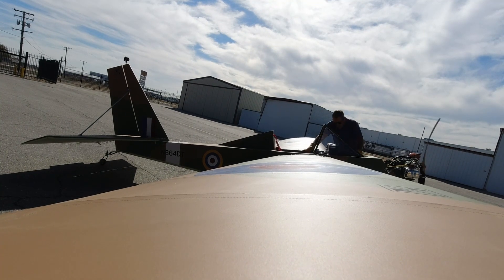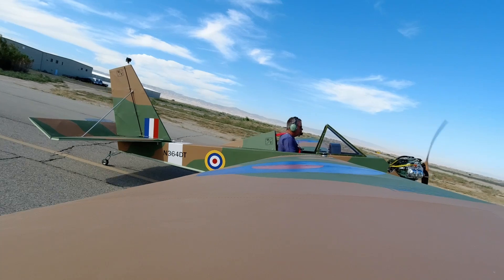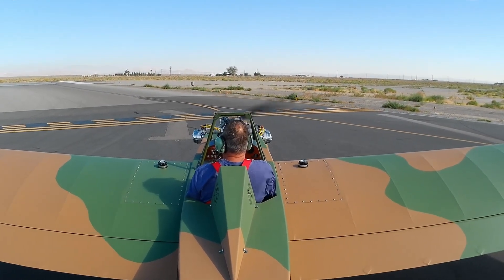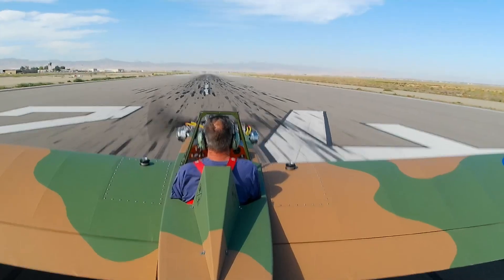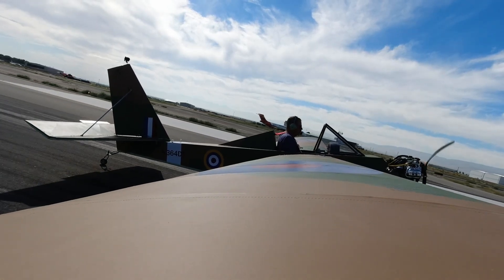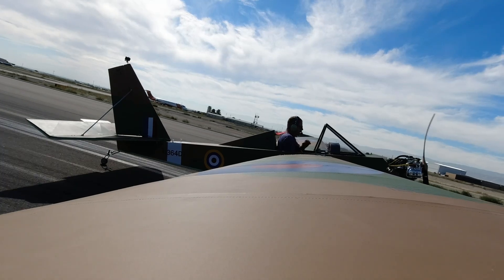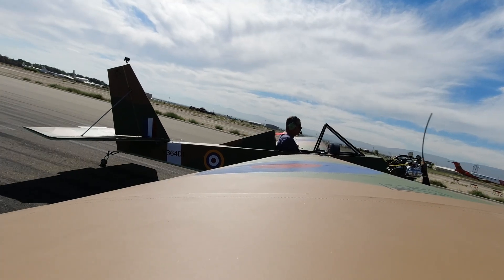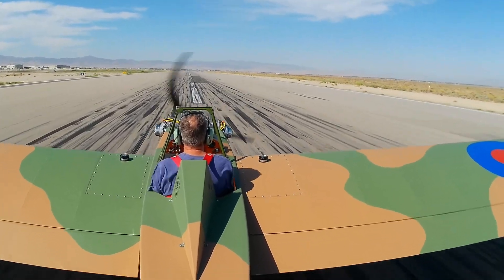Minimax 1100r Wood Aircraft - Taxi Testing Begins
In Minimax 1100r Wood Aircraft - Taxi Testing Begins I get out on the taxiway and runway.